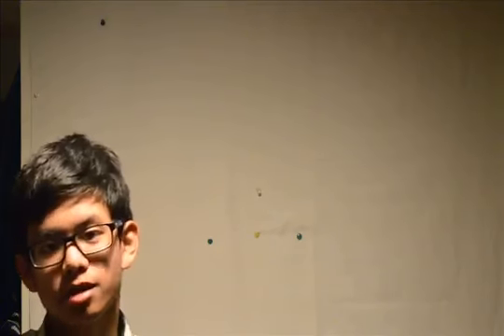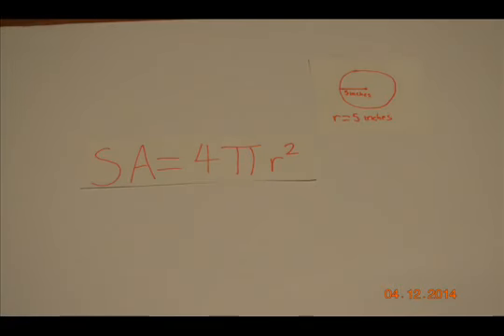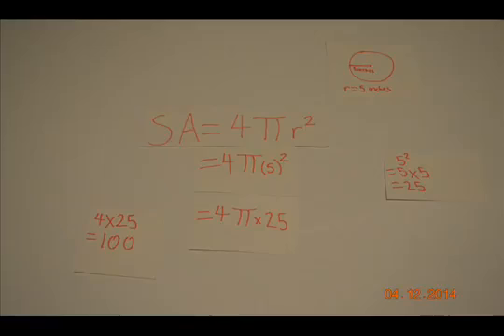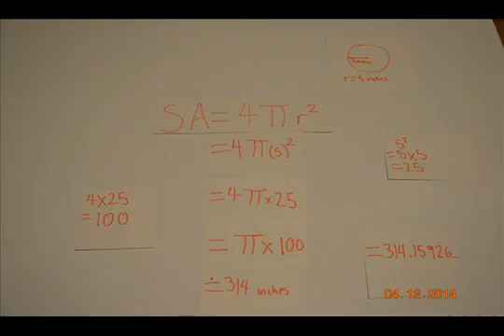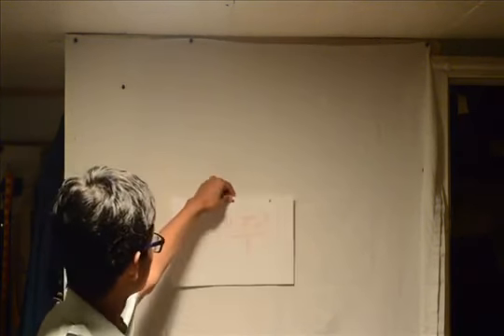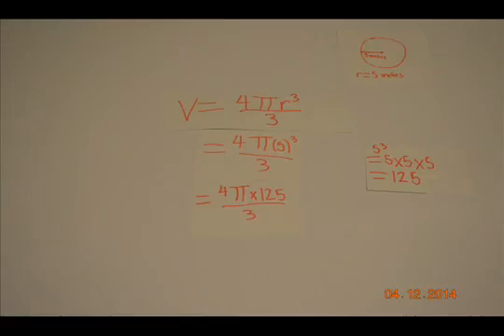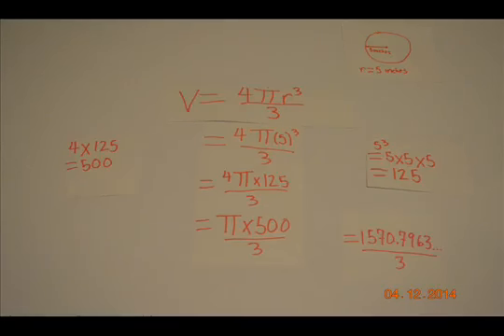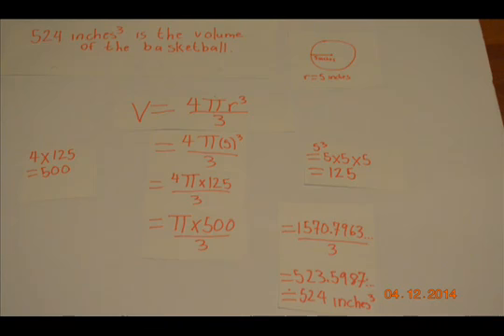Calculating Area and Volume of a Sphere by Joshua E